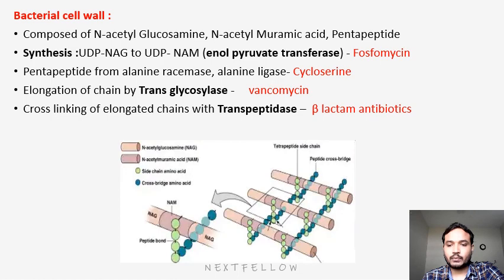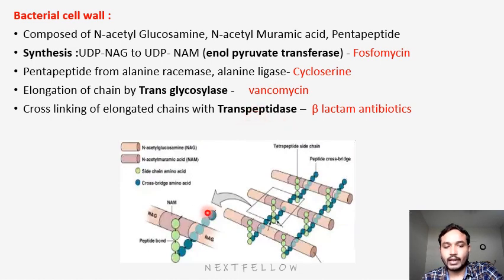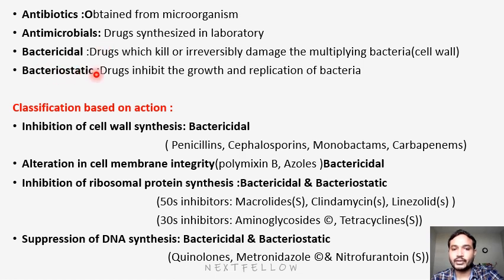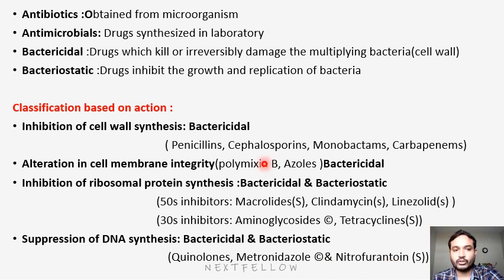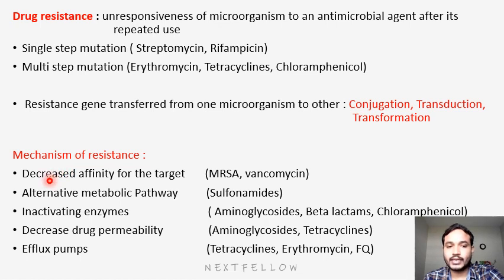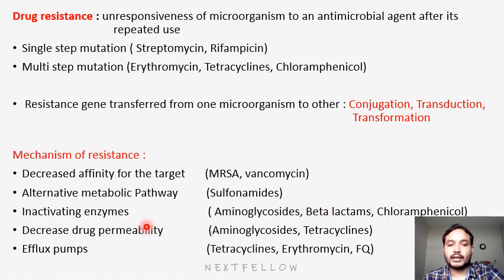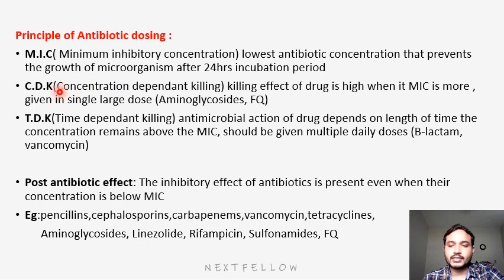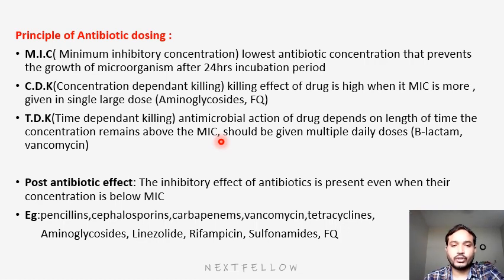Pharmacology GENERAL CONSIDERATIONS Concept for neetpg, Inicet, Fmge, Next , mbbs